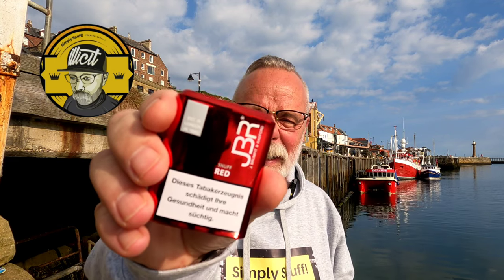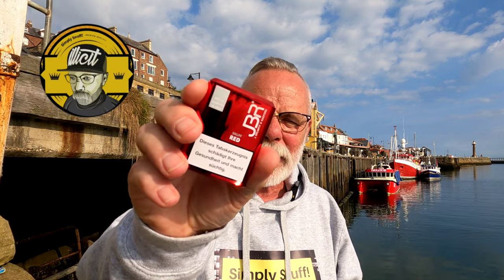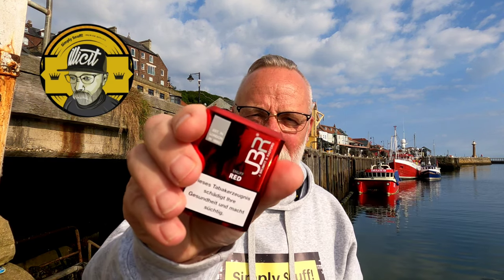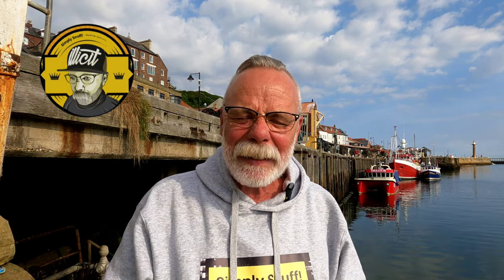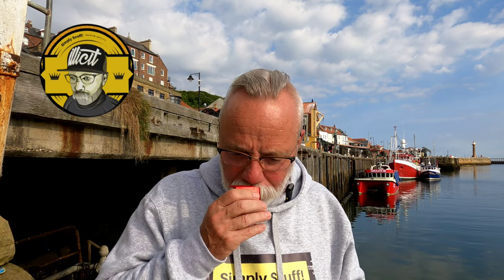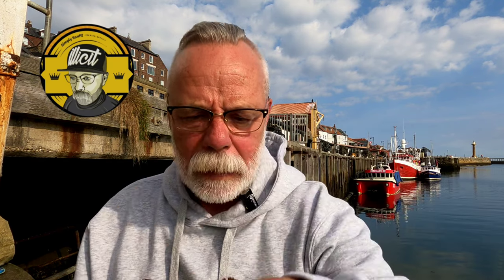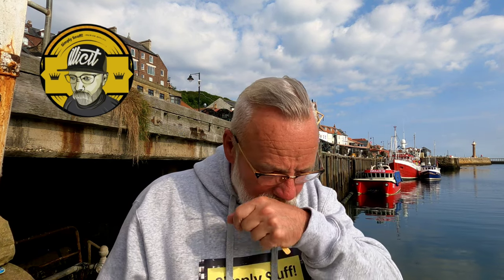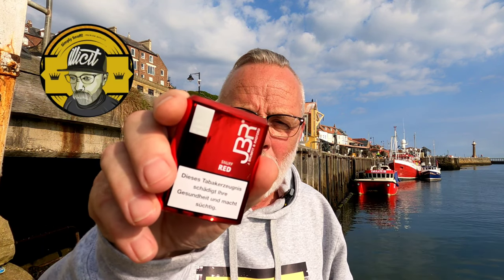JBR (J. BRUMFIT & RADFORD) RED.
Est. 1860